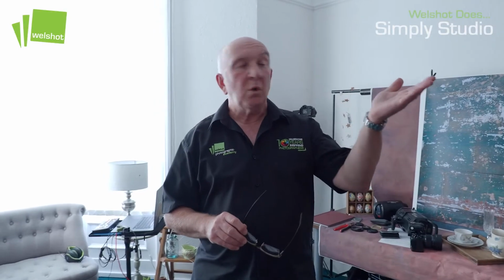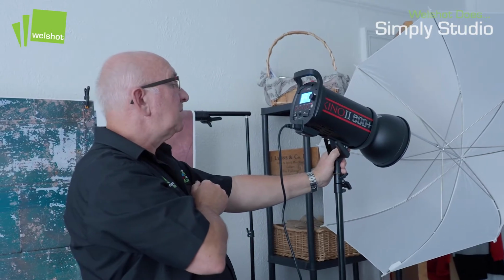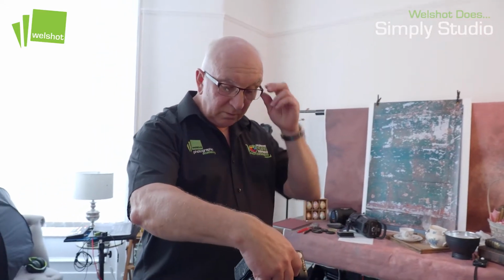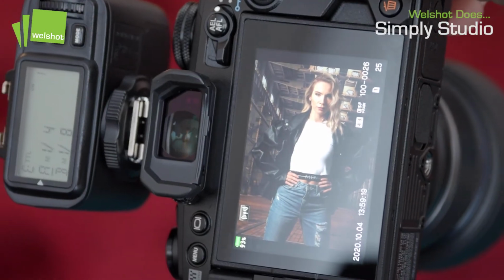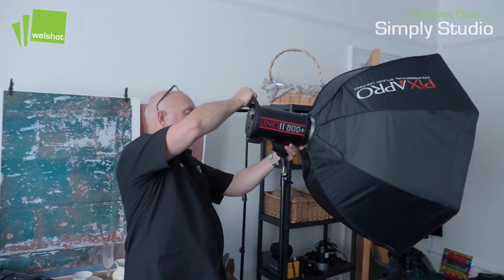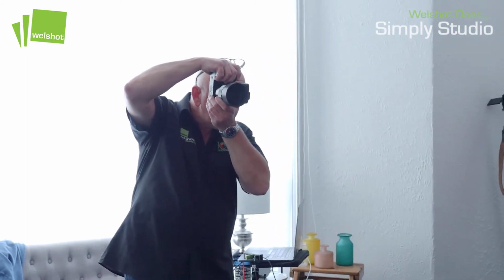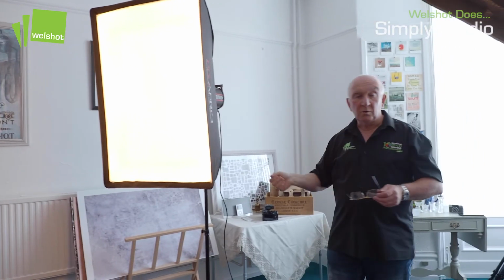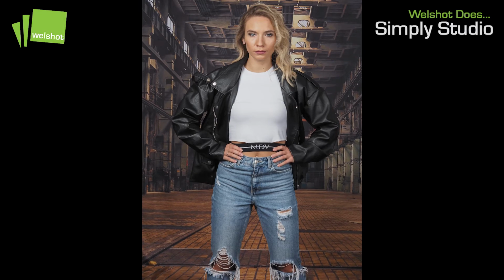Welshot / Simply Studio - Understanding Studio Lighting